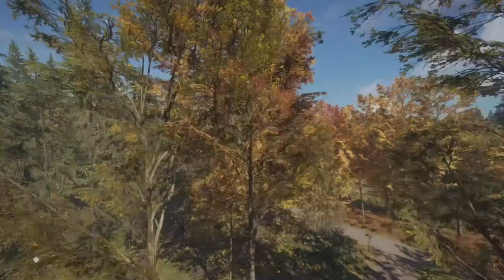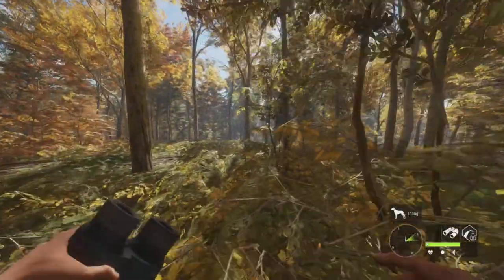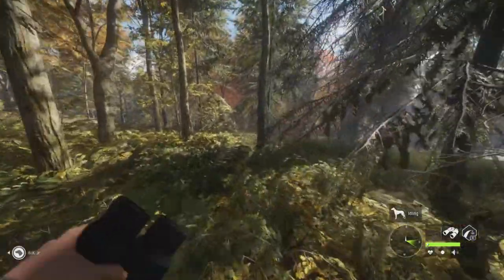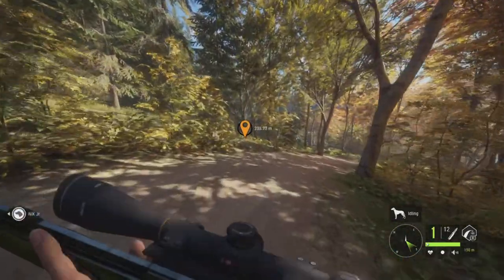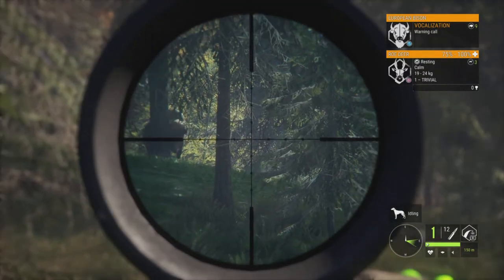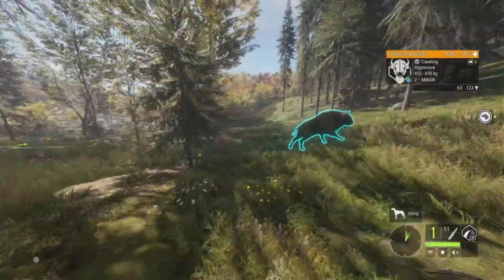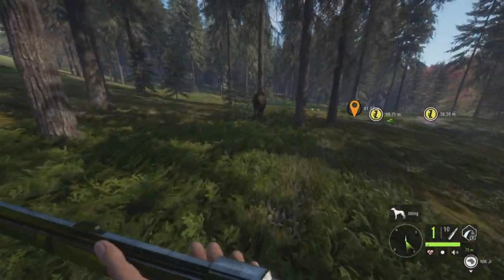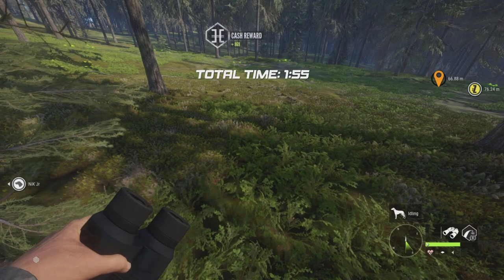thehunter Call of The Wild | European Bison Speedrun | 1:55:500 | [World Record]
Very nice sub 2 minutes speedrun on European Bison!

Leaderboard Rank: 1st 🥇
PS5 Rank: 1st 🥇